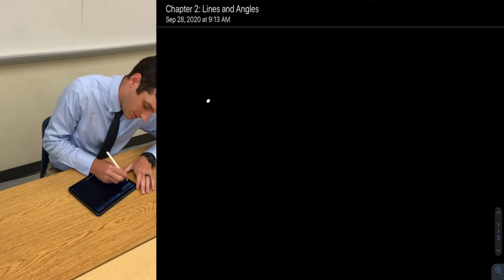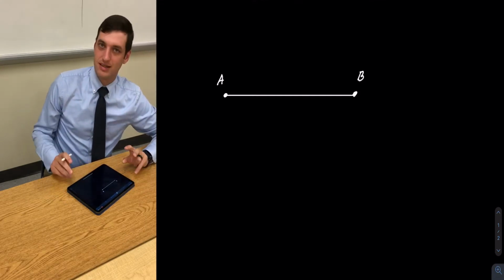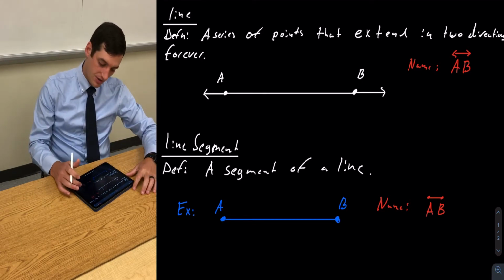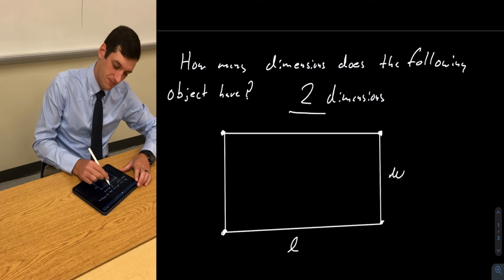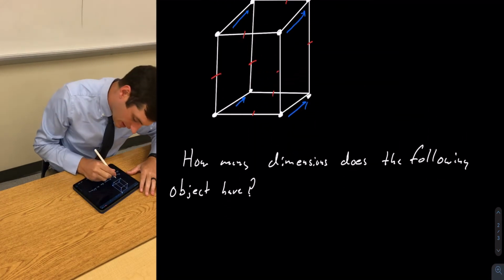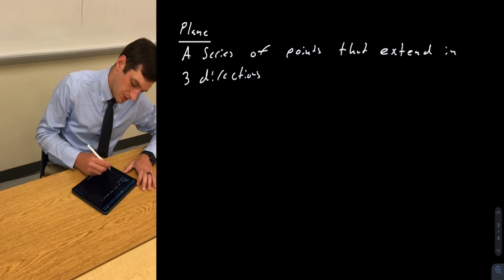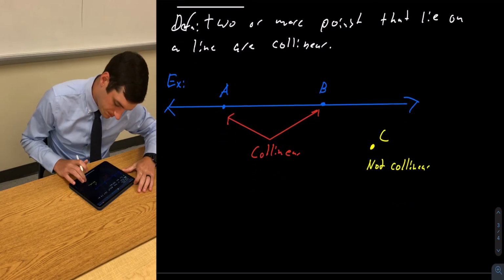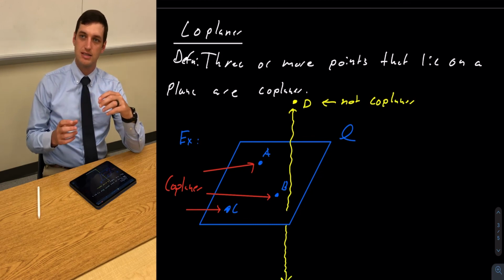Intro to lines_ Geometry